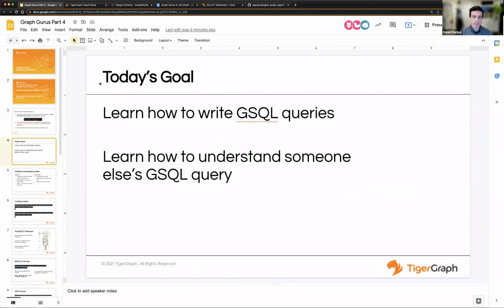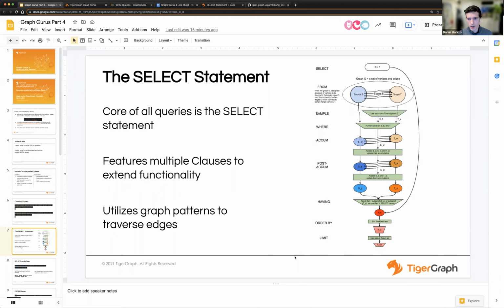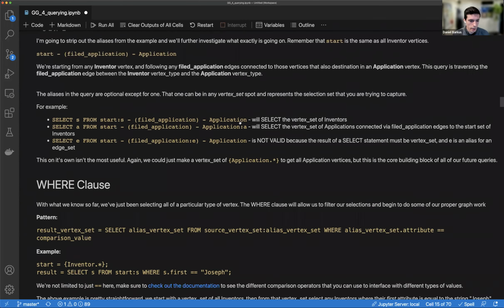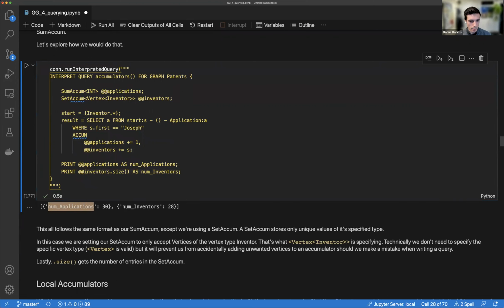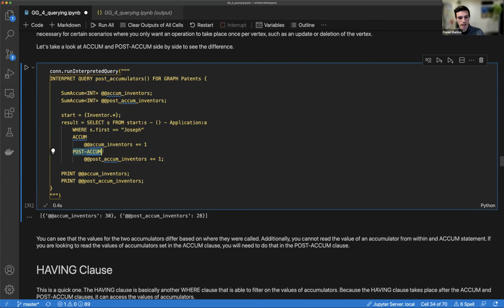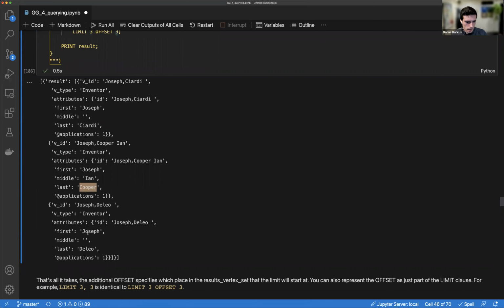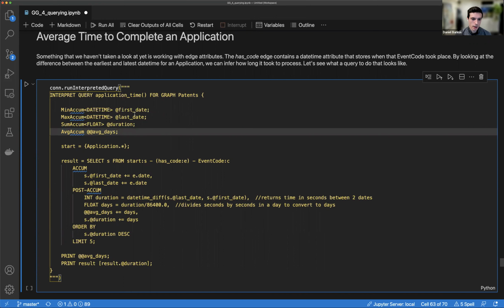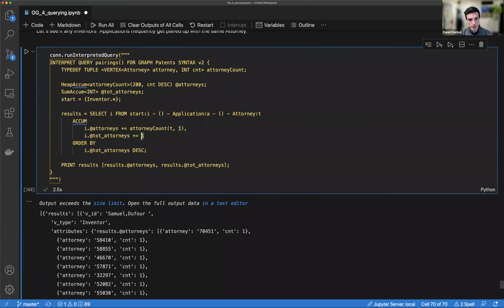TigerGraph 101 Part 4 - Querying and Beyond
Now is the best time to learn the fundamentals of graph and take advantage of the next frontier for data science and analytics.

Data Loading:
What should you think about while designing your schema?
How your data drives schema over use-case
Data loading methods and advantages

Presented by Dan Barkus, TigerGraph Developer Advocate.